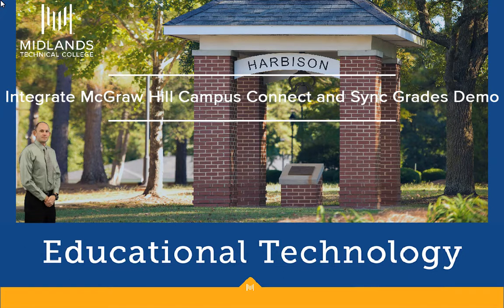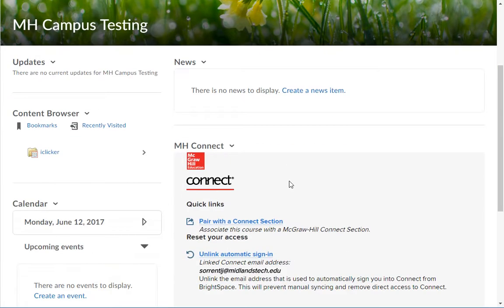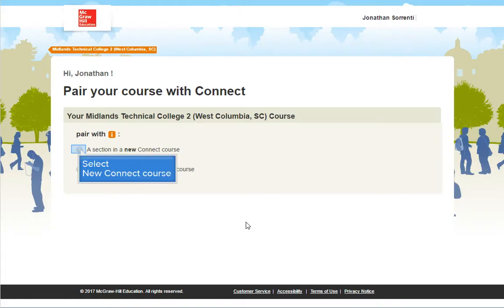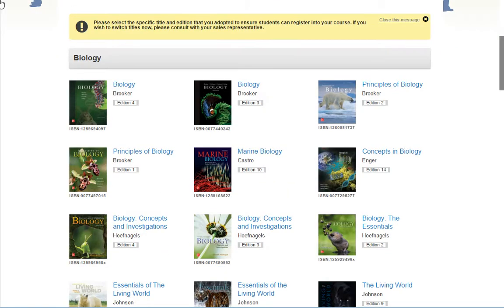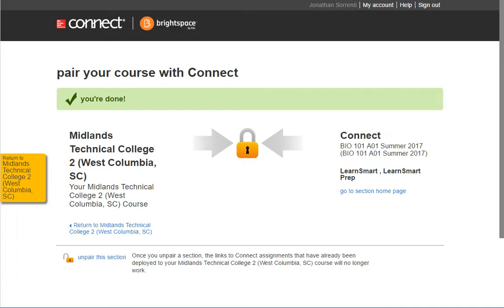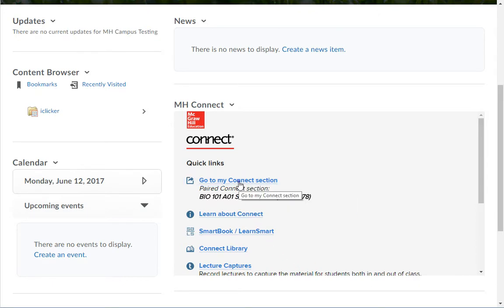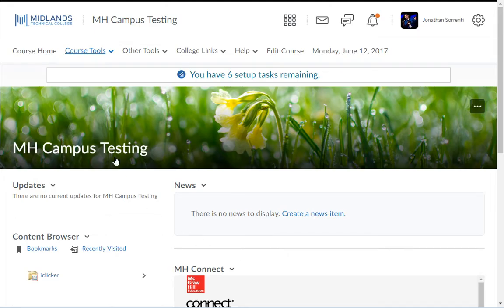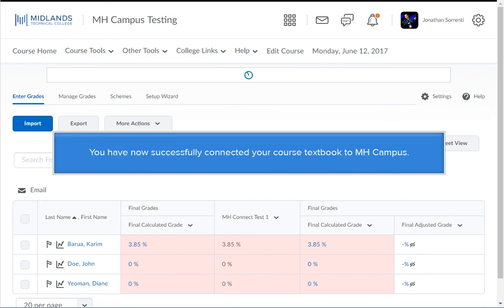D2L Brightspace v10.7 Daylight Integrate McGraw Hill Campus Connect Widget and Auto Sync Grades Demo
Welcome to the ‘Integrating Your McGraw-Hill Campus Textbook to Your Course and Syncing Grades’ Demo.
In this demo, you will learn how to use the McGraw Hill Campus Widget to connect your D2L Brightspace shell to your McGraw Hill Connect resources.
At the end of this demo, your students will be able to complete assignments in McGraw Hill Connect and their grades will automatically transfer to the D2L Brightspace gradebook.
Make sure that you have to McGraw Hill Campus widget displaying on your course homepage. If you don’t you will need to change your course homepage to the McGraw Hill homepage before continuing. If you need help changing homepages please view the changing your course homepage demo.
Scroll down to the McGraw Hill Campus widget.
Then click on the Pair with a Connect Section link.

Then choose the pair with new Connect course option.
Then in the ’Find a title’ field, type in a name for your textbook.  Example: biology
Click the ‘search’ button

Scroll down and find your book.
Once you find your book, click on its title.
Then fill out the information about your course.
Then click on the Create Course button.
Your course is now paired with McGraw Hill Connect. Have your students click on the link in the widget to access the materials.

Close the open tabs to return to D2L Brightspace.

Refresh the page to see that your course is linked.
Click on the go to my Connect section link to access your Connect materials.
When you create assignments the Deploy to D2L Brightspace option is turned on by default and you will see the D2L logo in the deployed column.

When students complete assignments their grades will automatically transfer to the D2L Gradebook.
Close this tab to return to D2L Brightspace.
Go into the gradebook and you will see your students grades.
You will need to organize your gradebook and put the items into the correct grading categories.

You have now successfully connected your course textbook to MH Campus.